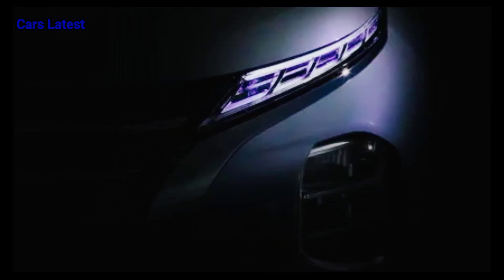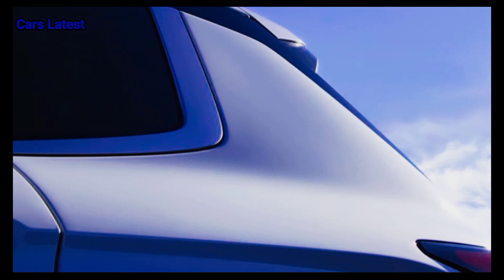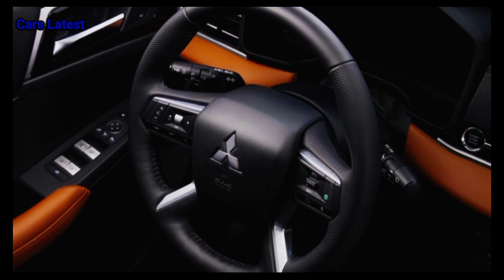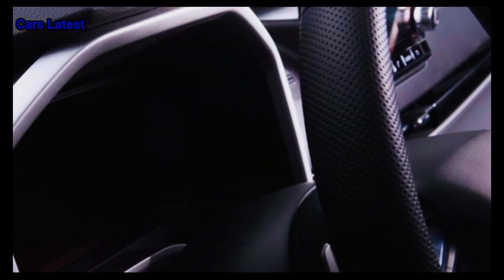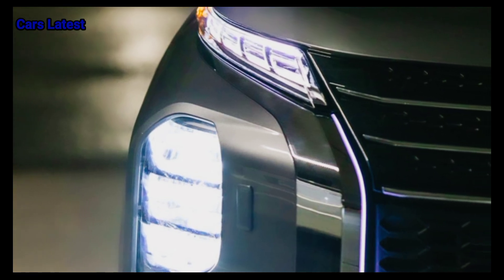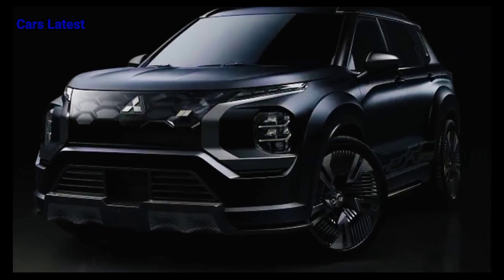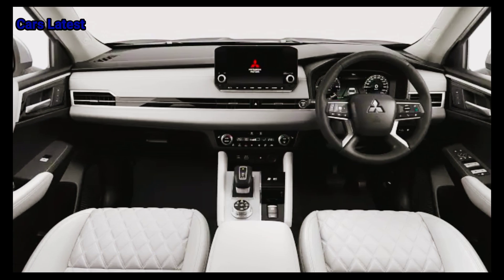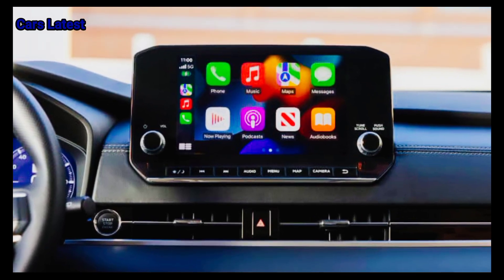THE BEST!! 2025 Mitsubishi Outlander Facelift | Interior, Exterior | Specs and Feature | Luxury SUV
#2025 mitsubishi outlander, #2025 mitsubishi outlander sport, #2025 mitsubishi outlander phev, #2025 mitsubishi outlander, mitsubishi 2024, mitsubishi 2024 outlander phev, mitsubishi outlander 2025, #2025 mitsubishi outlander plug-in hybrid, #2025 mitsubishi outlander phev